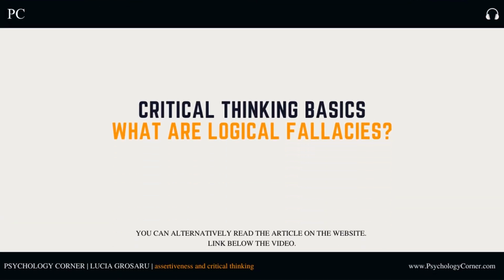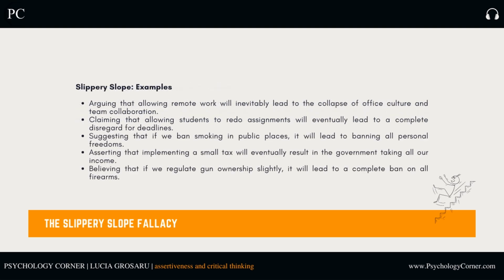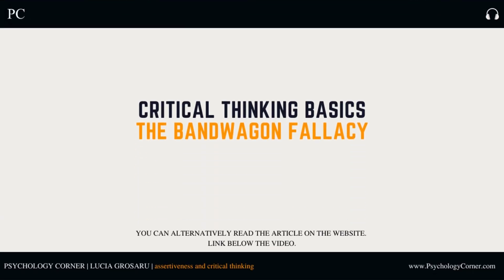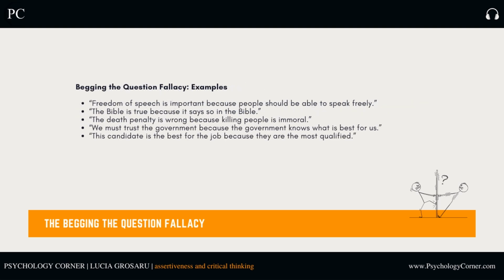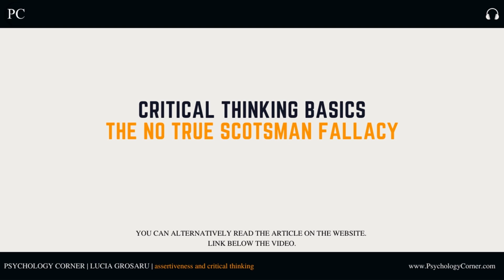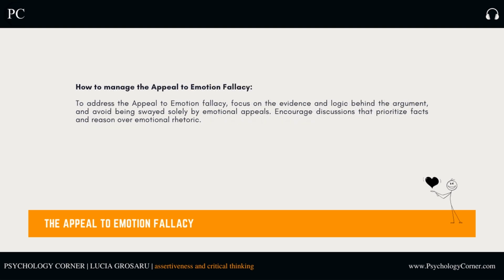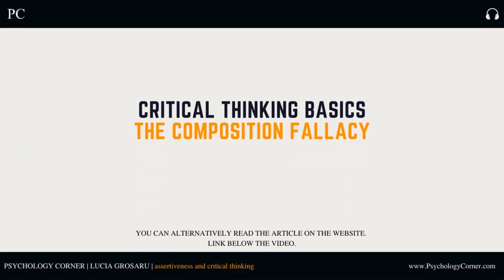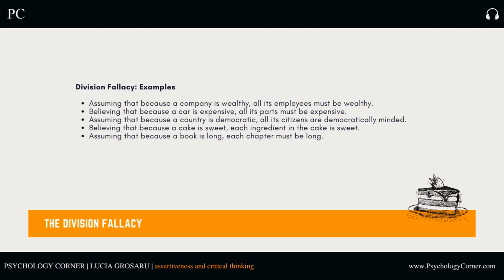10 More Logical Fallacies Explained | Critical Thinking Basics | Compilation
Explanation. Examples. How to avoid the main logical fallacies.

Included:
What are Logical Fallacies?
What is the Slippery Slope Fallacy?
What is the False Cause Fallacy?
What is the Bandwagon Fallacy?
What is the Begging the Question Fallacy?
What is the Tu Quoque Fallacy?
What is the No True Scotsman Fallacy?
What is the Appeal to Emotion Fallacy?
What is the Middle Ground Fallacy?
What is the Composition Fallacy?
What is the Division Fallacy?

PSYCHOLOGY CORNER is a blog authored by Lucia Grosaru, Psychology MA. Critical Thinking & Assertiveness tips, Book Reviews and all things related to everyday applications of knowledge pertaining to psychology and connected fields take both written and video form on the website.

ONLINE COURSES
Use the links below* to enroll in any of my Assertive Communication, Productivity, or Critical Thinking Courses: Platform offers may vary.

2-Course Bundle: How To Set Boundaries: Step-by-Step Strategy & Optimized Goal-Setting: Step-by-Step Strategy

More active offers may be available on the website.

and receive content updates and exclusive offers in your Inbox